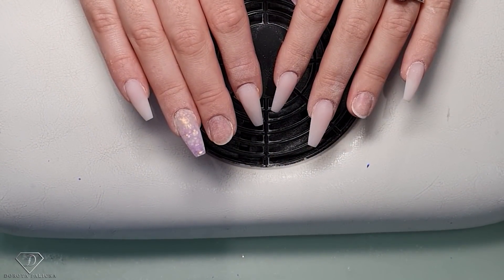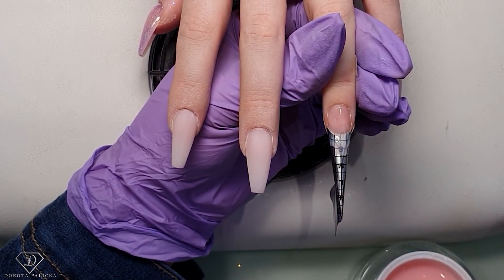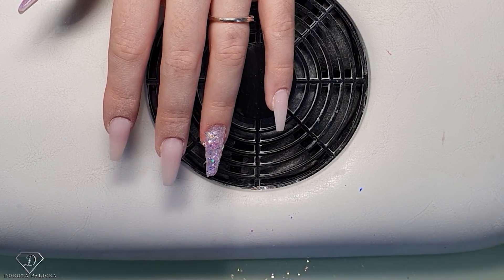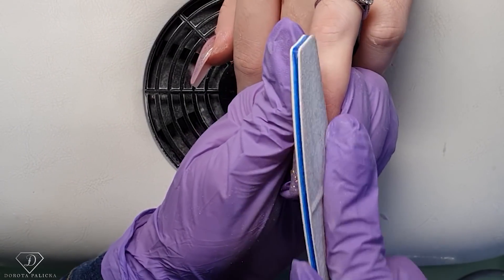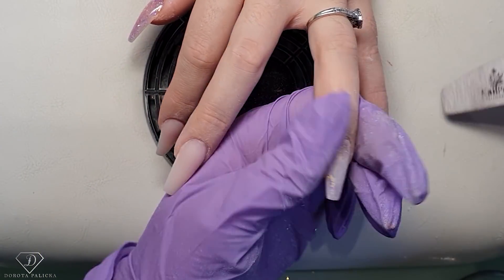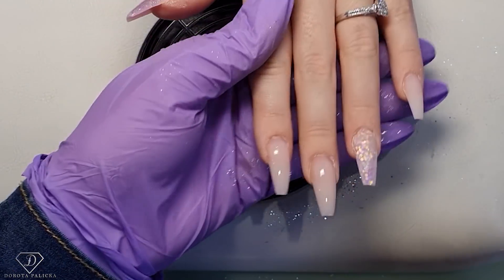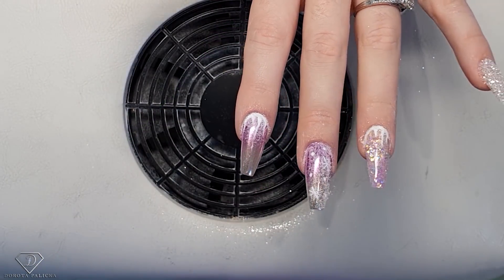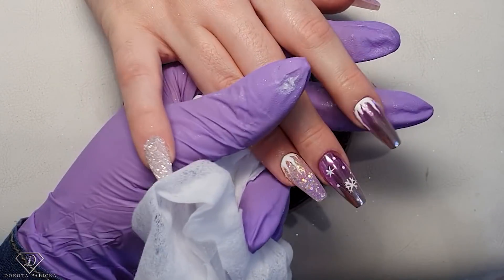Christmas purple and silver ombre with chrome pigment, Sugar nail art. Sculpting coffin shape nails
Hi in this nail tutorial I will show you how to do Christmas chrome nails in purple with sugar nail arr.